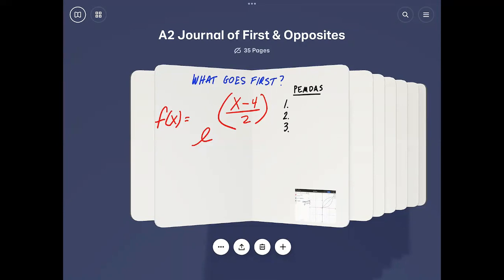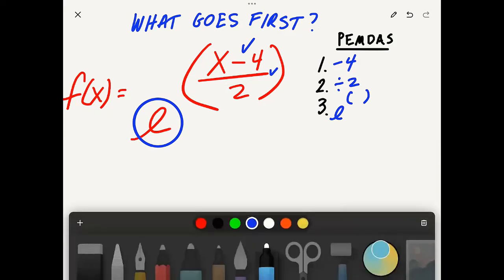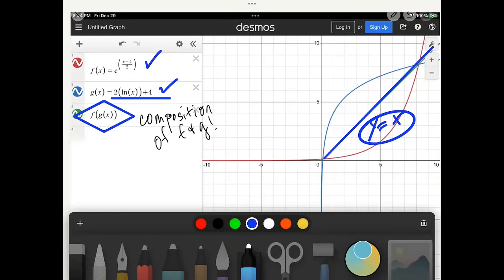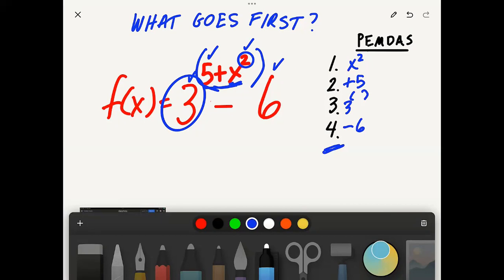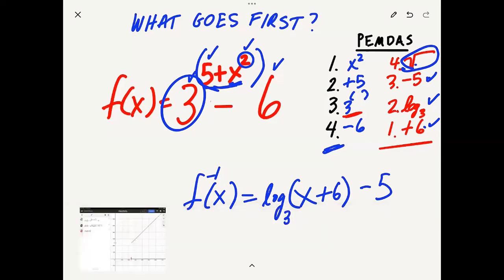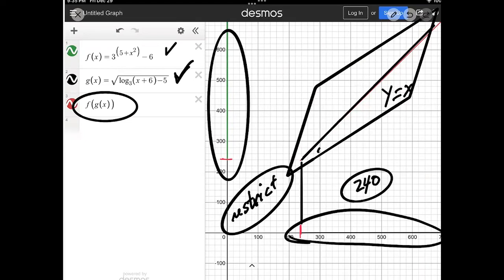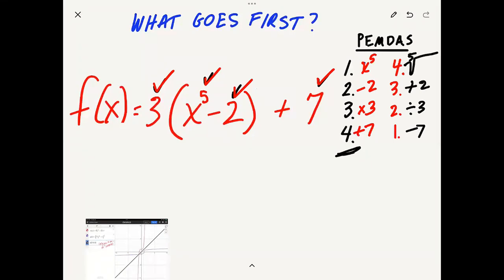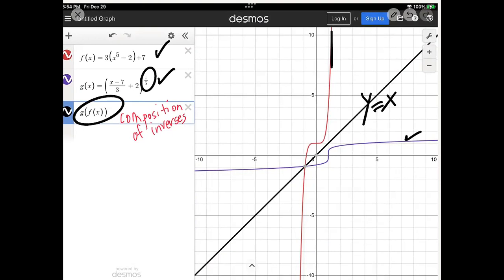More Inverse functions using PEMDAS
- I explain how to find the Inverses by using PEMDAS and then reversing the order of operations
- I explain the importance of graphing the composite function of the inverses to verify if, in fact, the two functions are actually inverses
-If the two functions ARE inverses, then the composition of the two functions should create the y=x graph!